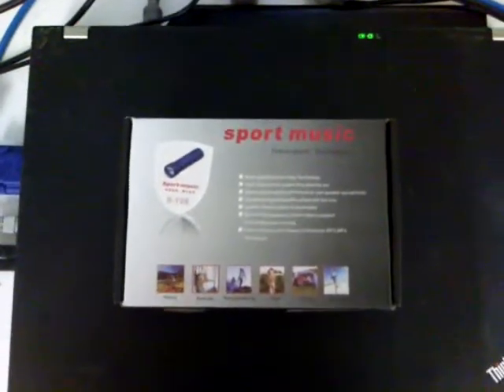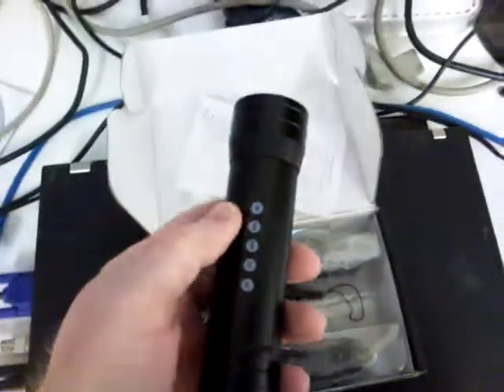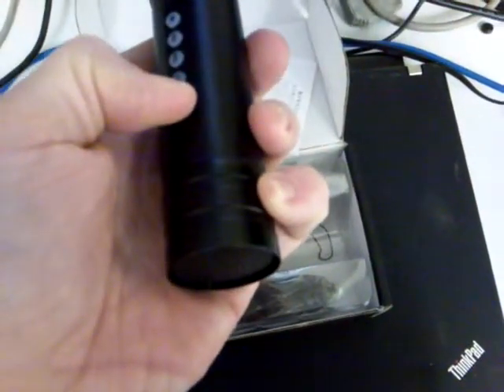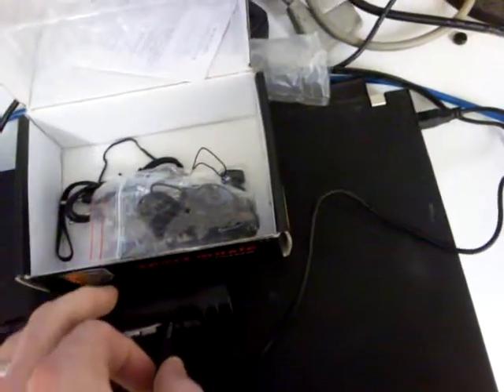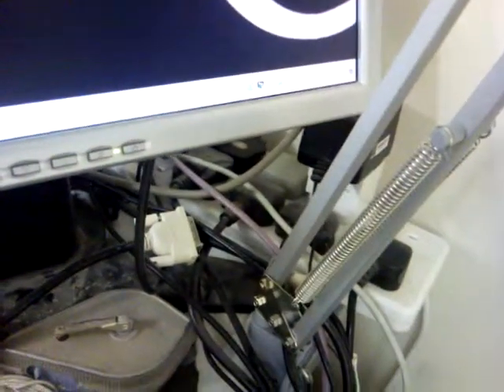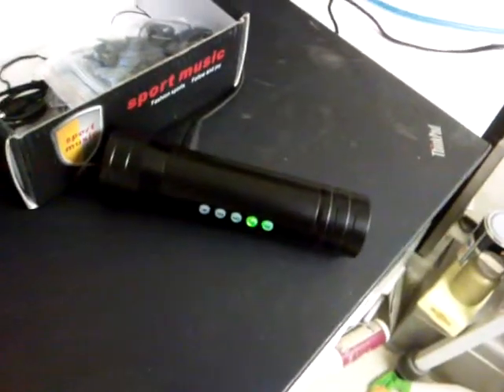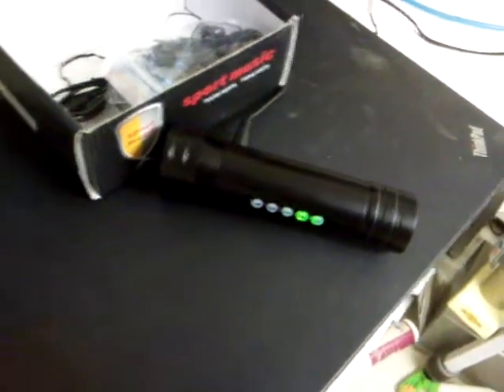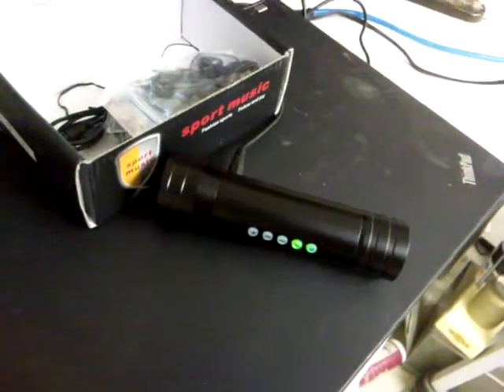XSRE.ME Scam... Broken Light / MP3 player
New torch / mp3 player combo doesn't respond out of the box.  After corresponding in writing, said they'd never heard of me, my order and refused both to refund or replace item after it was returned.